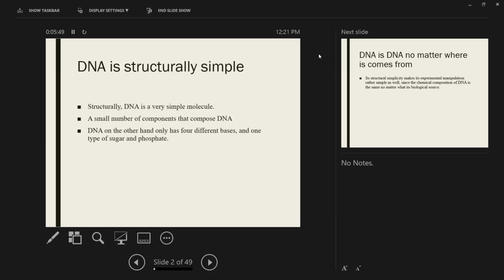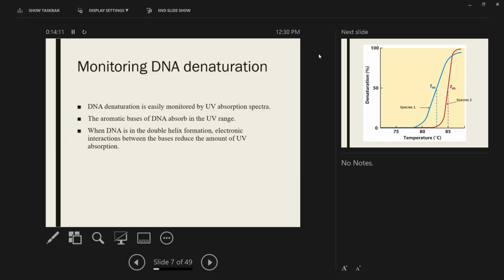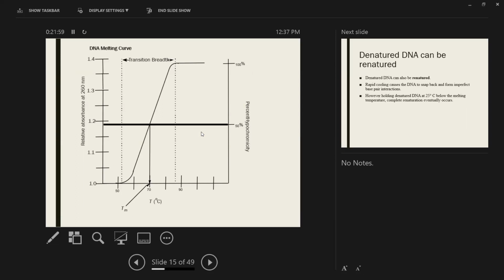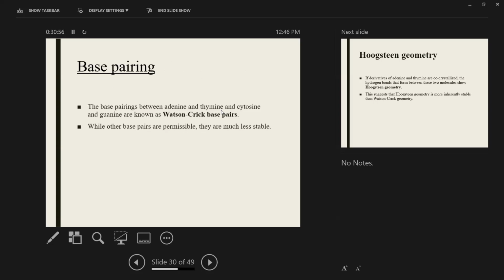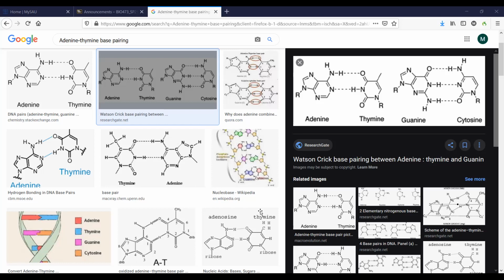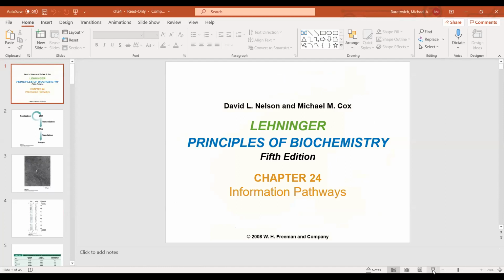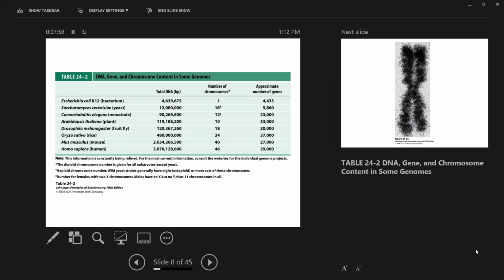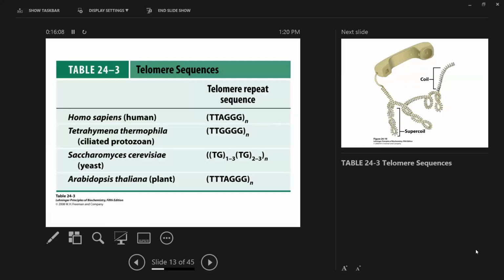DNA Structure and the Human Genome